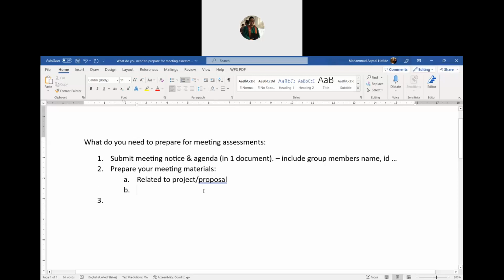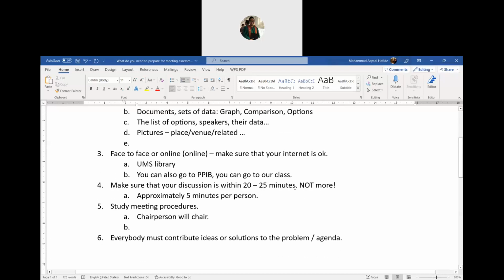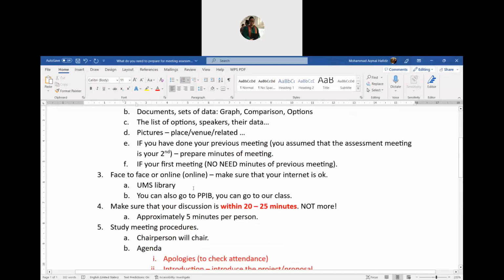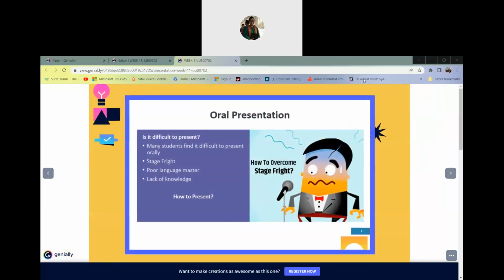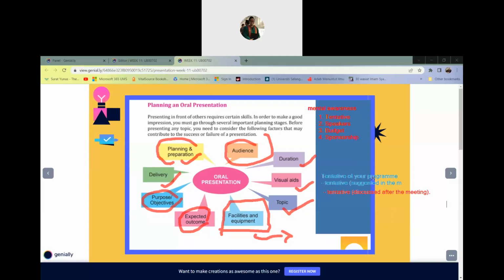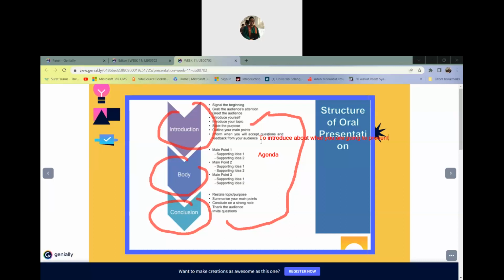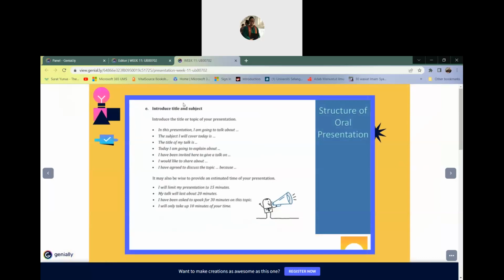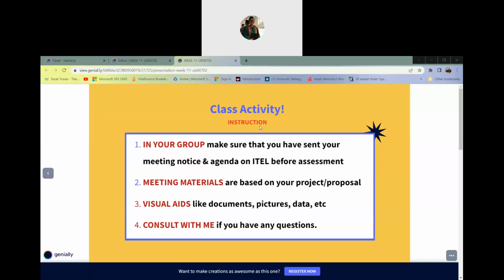How to structure your meeting & oral presentation (based meeting)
- English for occupational purposes.
- English second language (ESL) learners.